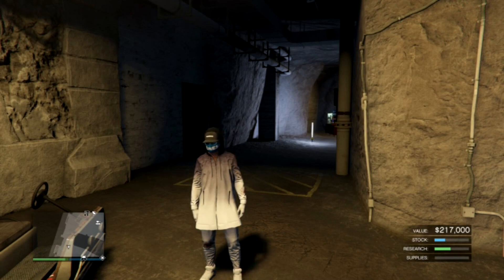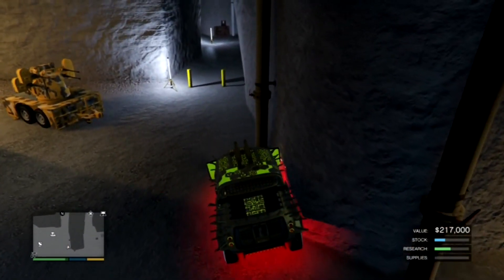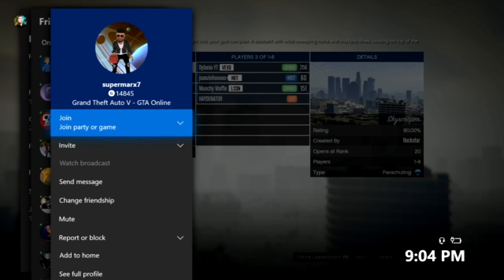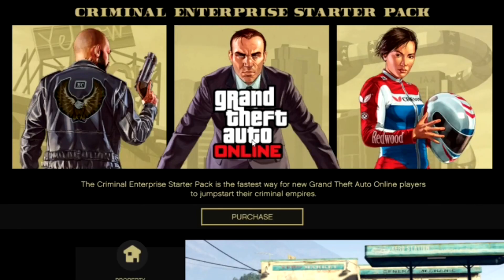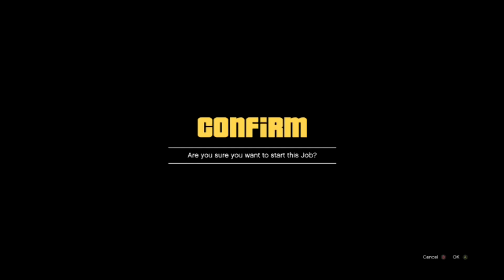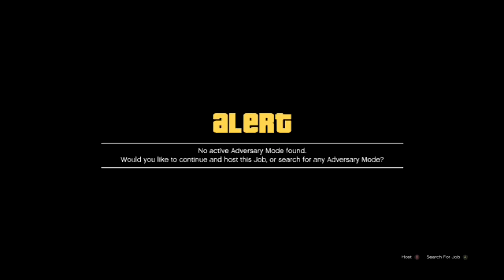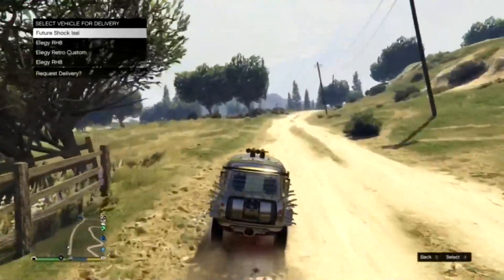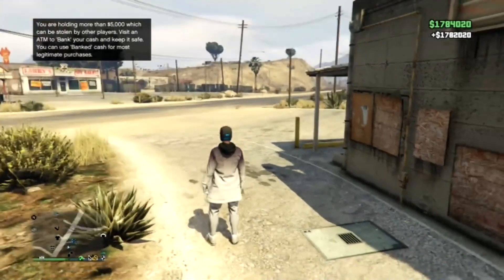*NEW* CAR DUPLICATION GLITCH *2 MILLION EVERY 10 MINS* IN GTA 5 ONLINE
► The Equipment I use:

▸My YouTube Mic: Blue Snowball - White

▸My Webcam: Logitech HD Pro Webcam (c920)

▸My Side Monitors: LG 22 inch

▸My Middle Monitor: LG 27 inch

▸My Xbox Controller: Ocean Shadow Special Edition

▸My Xbox Headset: Turtle Beach Recon 200

▸My recording software: Elgato Game Capture HD

▸My Console: Xbox One S 2TB

▸My Keyboard: Blackwidow Elite

► About Myself:

▸ My name is Dylan. I'm from Canada, Quebec. I've grown up playing video games which is why I am here today doing YouTube. I am currently 18 years old and in college. I have lots of work I need to do for college, so I am trying my best to make videos and stream as much as I can.